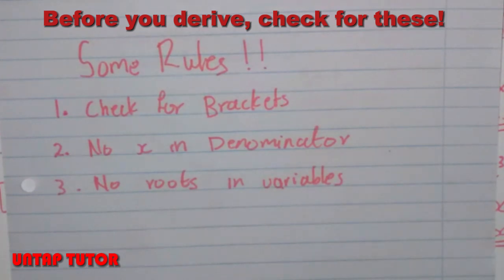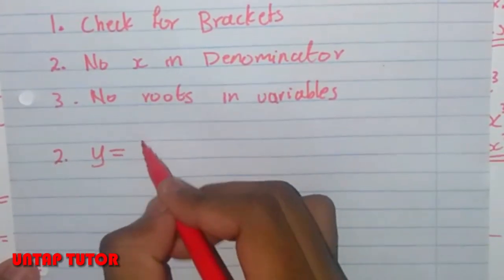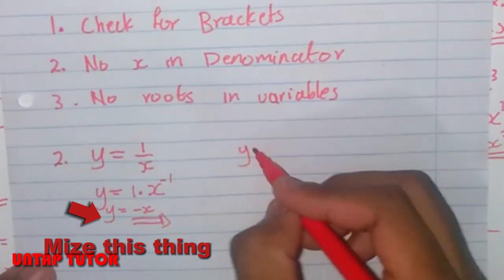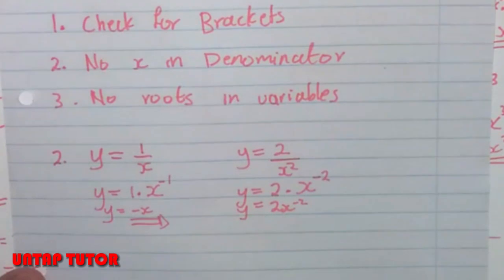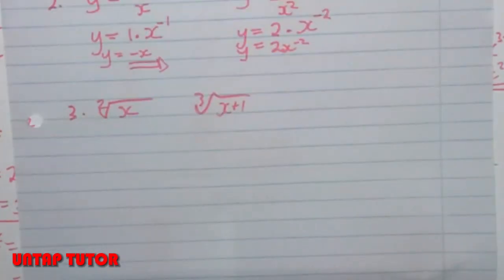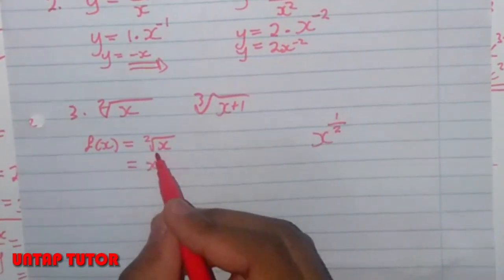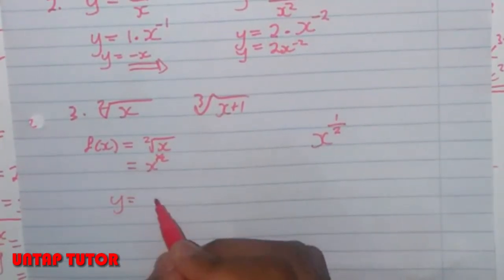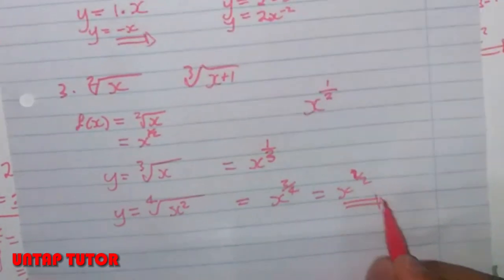Always Do This Before Deriving | Gr12 Calculus